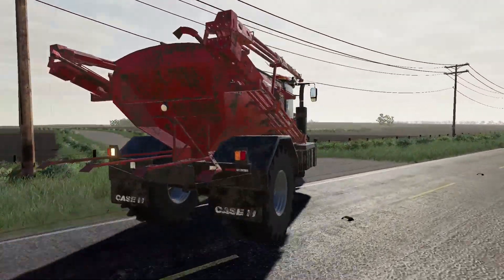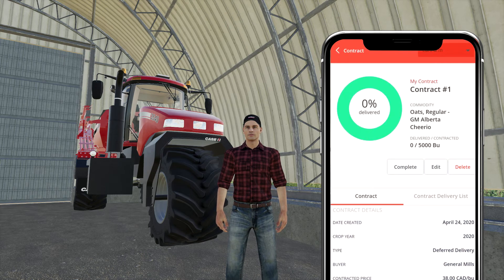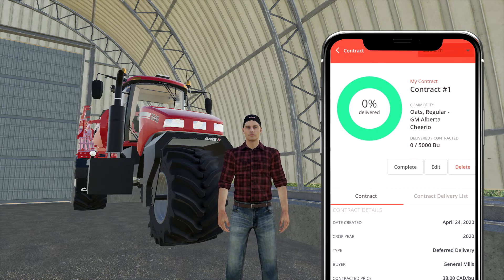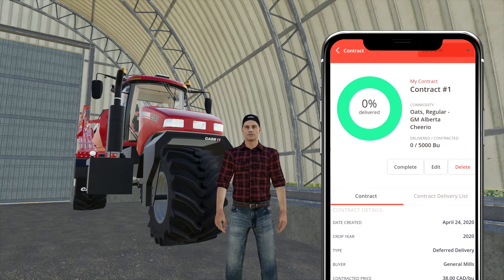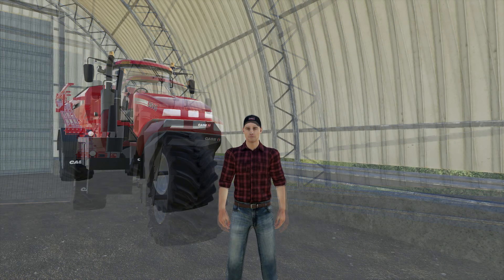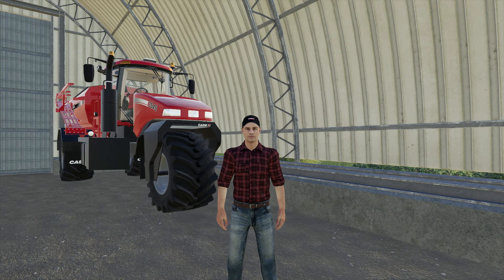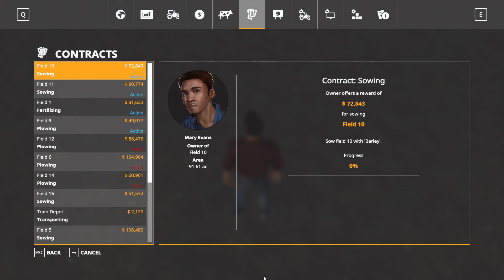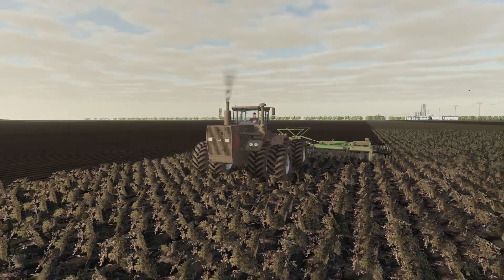As Real As It Gets | Day 4: Oats Contract with General Mills!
On day 4, Matt reveals the details of the big contract he mentioned last episode while keeping up with a whole lot of custom work!

Welcome to "As Real As It Gets", a vlog series following Matt Taylor's daily adventures starting up a farm in western Canada! Matt grew up farming with his dad, and now he's setting out on his own...what trials, triumphs, and relationships await him? Follow his vlogs to find out!

Starting up a farm is hard work. Matt's using something he likes to call the "secret weapon of the modern farmer" - an app called Farm at Hand. This app is like having a personal assistant and farm manager in your pocket, and helps Matt keep everything organized. While this episode just gives a small taste of what the app can be used for, future vlogs will show off even more of its features.

This series intends to show Farming Simulator 19 at the pinnacle of realism, and the use of Farm at Hand will tie real-life farm management to the game. While it's still a game and certain aspects won't align to real life, it is my hope that those things will be minimized and that it will truly feel like you're watching a real-life farmer vlog their experiences throughout the year. The use of Farm at Hand allows me to do things in this series that haven't previously been possible in Farming Simulator games, and I believe blending the use of this real-life tool used by real farmers with the game will open up a whole new world of possibilities. But if I want to be realistic, I need you - the viewer - to keep me accountable. See something that doesn't quite sit right with you?

Episodes will be released every Friday. I hope you enjoy following Matt's journey as much as I've enjoyed recording it.

*Names, characters, events, and incidents contained in this Farming Simulator 19 roleplay are the products of my imagination or used in a fictitious manner. Any resemblance to actual persons, living or dead, or actual events is purely coincidental.*

I'm a GIANTS Partner! If you want to buy Farming Simulator 19 or any of its DLC packs, go and use partner code REUBYJUICE at checkout! I greatly appreciate any and all support.